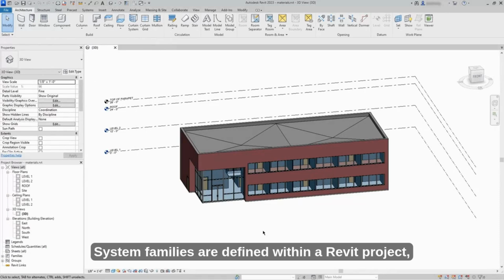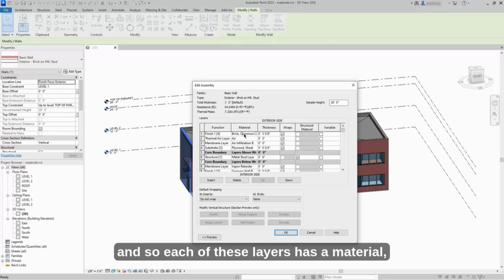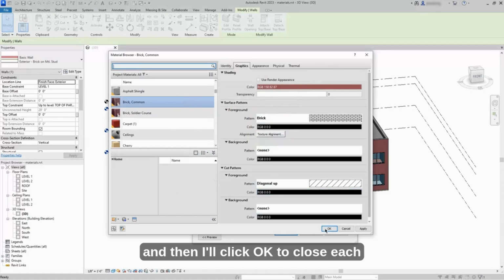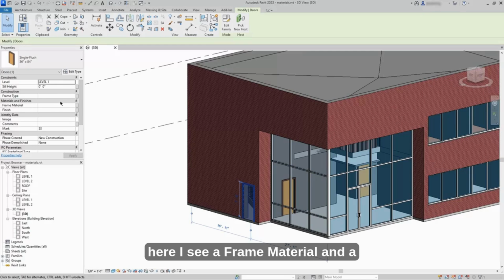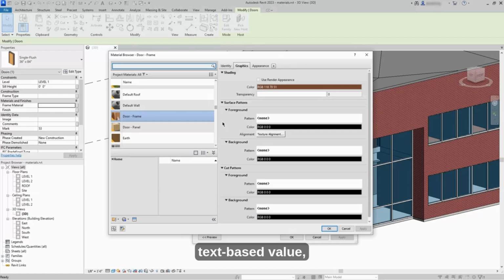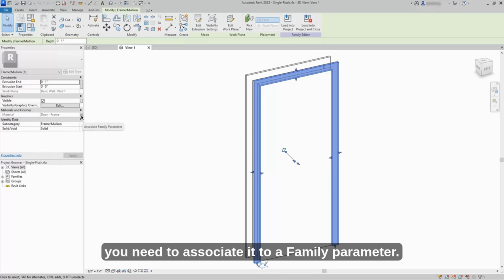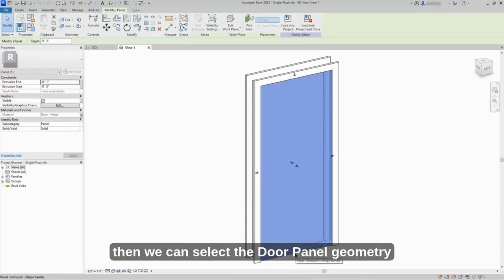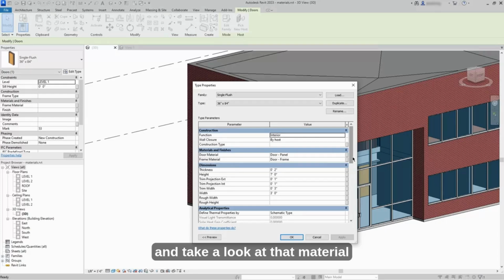Revit Tutorial - Apply materials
Learn how to apply and manage materials in Revit with this complete Revit Tutorial for beginners and professionals.
In this video, you’ll discover how to work with system families (walls, floors, roofs, and ceilings) and loadable families (doors, windows, furniture, etc.) to control their materials, appearances, and rendering properties.

You’ll also learn the difference between instance parameters and type parameters, and how to associate geometry materials with family parameters inside the Revit Family Editor.
This workflow is essential for BIM modeling, architectural visualization, and structural or MEP design.

This lesson is part of our Revit Course and BIM Course, designed to help engineers, architects, and designers master Autodesk Revit step by step.
If you’re looking for a clear and practical Revit Tutorial that shows you how to apply materials correctly in Revit projects, this video is for you.

⏱️ Watch Sections

0:00 Introduction – Applying Materials in Revit
0:26 Working with System Families
0:55 Editing Materials using the Material Browser
1:20 Adjusting Material Properties and Colors
1:46 Working with Loadable Families
2:40 Instance vs. Type Parameters
3:20 Opening and Editing Families in the Family Editor
3:47 Associating Materials with Family Parameters
4:25 Linking Geometry with Frame and Door Material Parameters
5:00 Applying and Managing Materials in the Project